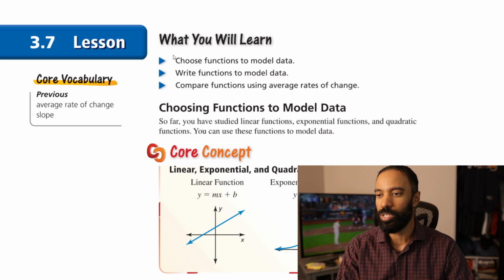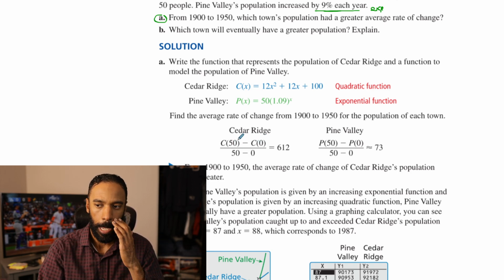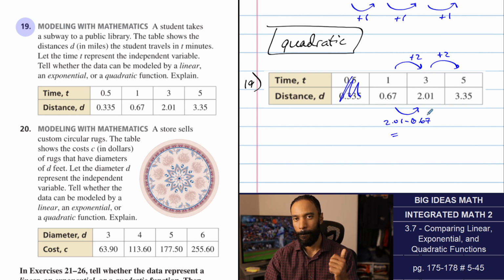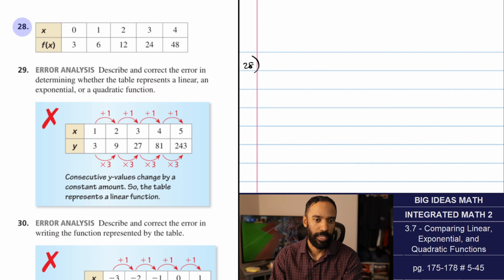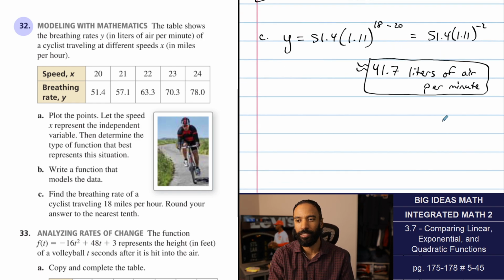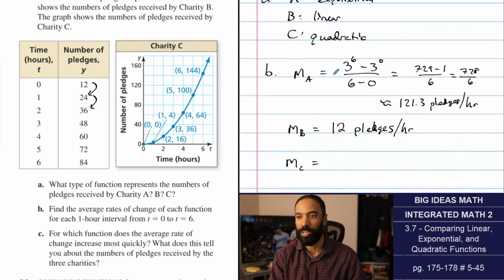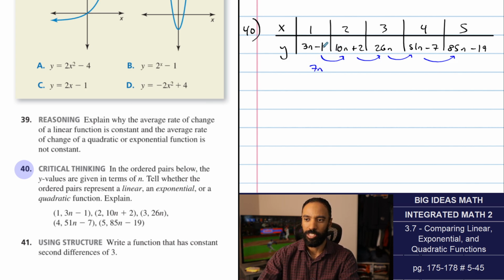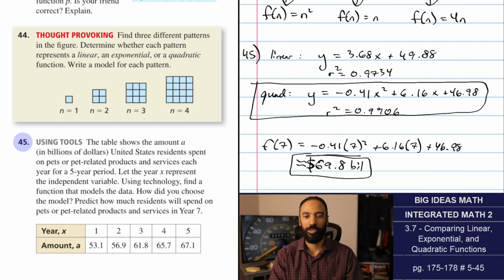Big Ideas Math [IM2]: 3.7 - Compare Linear, Exponential, & Quadratic Functions (Lecture/Problem Set)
This is the last section of Chapter 3, which focuses as much on linear and exponential functions as it does quadratic functions.

We make visual and data comparisons on how to determine which is what (linear functions have a constant rate of change whereas quadratic/exponential functions do not, and we can either see or calculate this), and we even come up with equations for all three types as well as calculate average rates of change for each of them.

If you follow along with the problem set, be sure to have a calculator handy and graph paper. If you are short on graph paper, I am providing a PDF for you below for either the normal or tall varieties.

*PDF DOWNLOADS*

(0:00:00) Introduction
(0:01:15) Lecture overview
(0:20:29) Problem #1-4
(0:24:48) Problem #5-8
(0:26:20) Problem #9-14
(0:31:49) Problem #15-18
(0:36:04) Problem #19-20
(0:42:17) Problem #21-26
(0:50:35) Problem #27-28
(0:56:12) Problem #29-30
(1:00:00) Problem #31
(1:02:47) Problem #32
(1:13:30) Problem #33
(1:21:58) Problem #34-35
(1:33:53) Problem #36-37
(1:43:25) Problem #38
(1:44:39) Problem #39
(1:47:21) Problem #40
(1:50:52) Problem #41
(1:54:49) Problem #42
(1:56:41) Problem #43
(1:57:42) Problem #44
(2:00:01) Problem #45